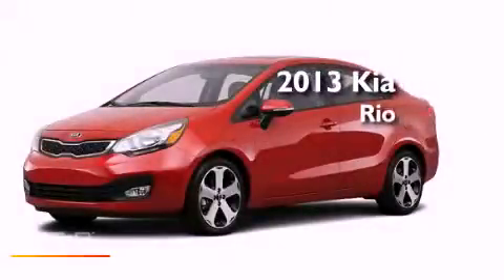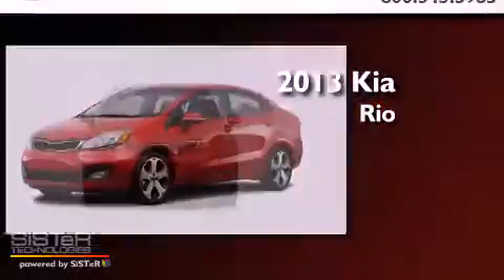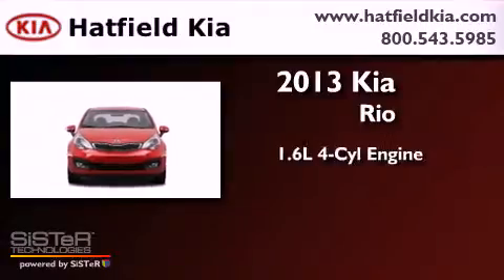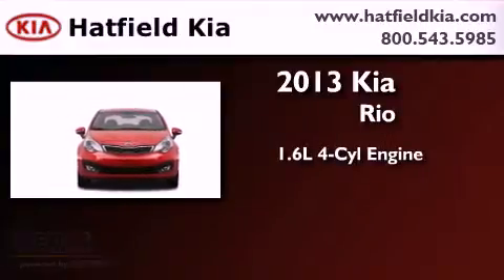2013 Kia Rio Columbus OH 43228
Year : 2013
 Make : Kia
 Model : Rio
 Engine : 1.6L I-4 cyl
 Trans . : 6-Speed Automatic
 Exterior : Bright Silver Metallic
 Miles : 8
 Interior : Black

 2013 Kia Rio Columbus OH